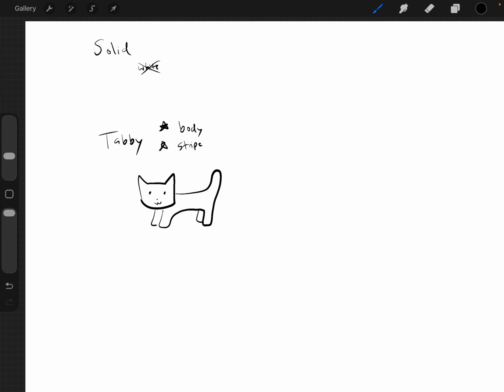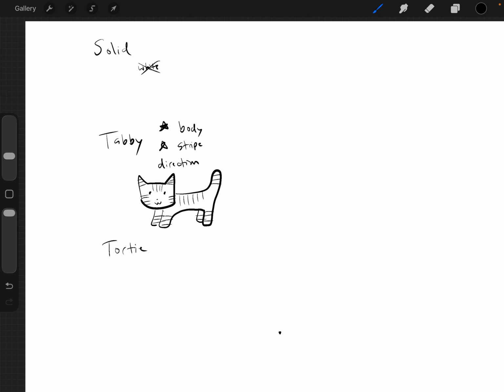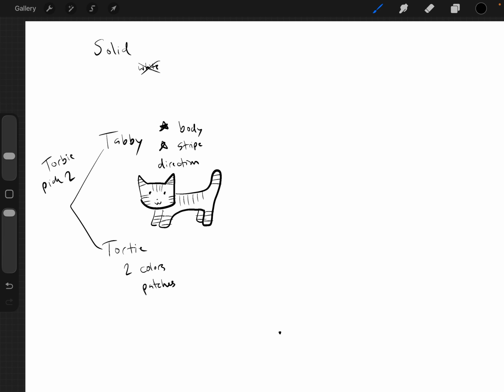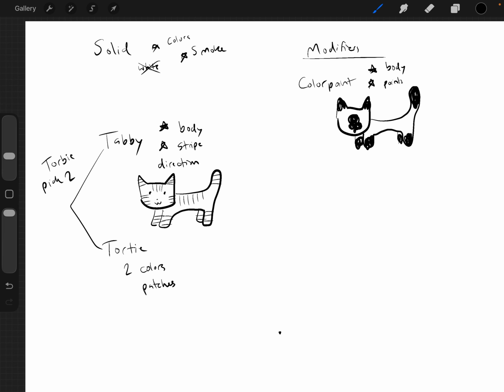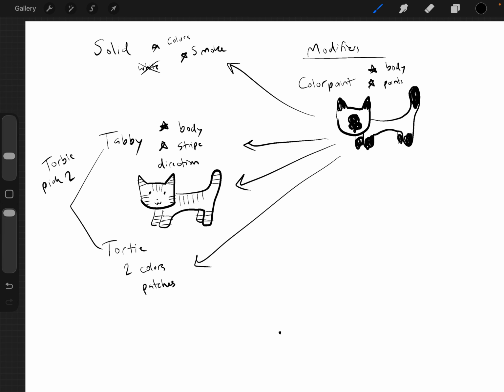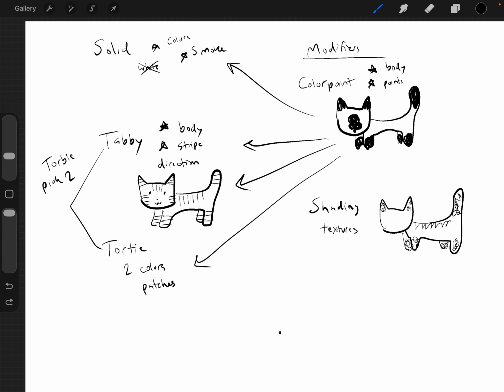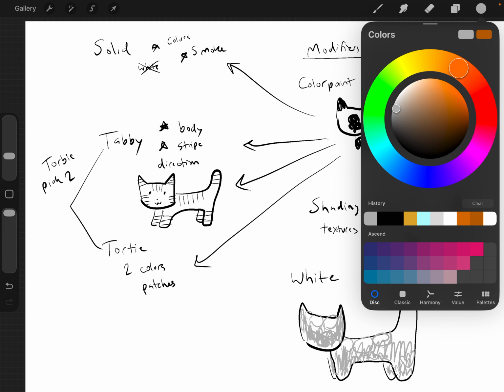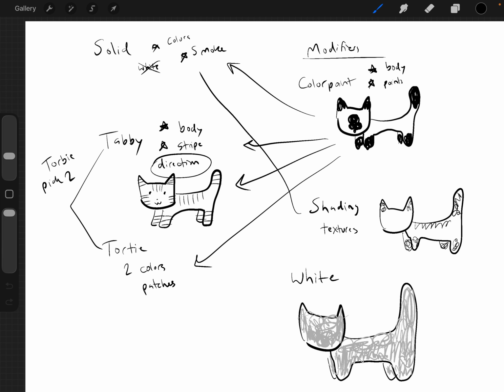Painting Catz Patterns in Petz - A Visual Guide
This is a short video intended to show how I paint Catz to have fun realistic-looking patterns using colors and textures. I have linked to several texture websites below and some resources for where to find the game and what some of the terms I mentioned are.

I have examples of my work on my Tumblr: @thorplayspetz